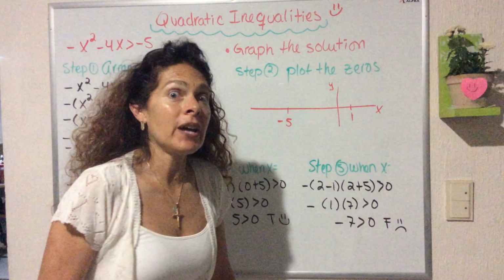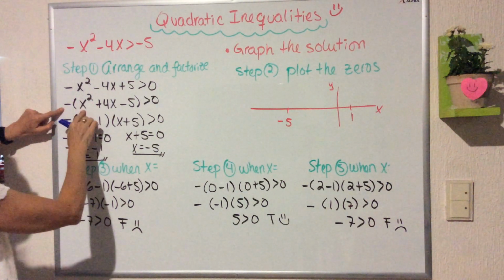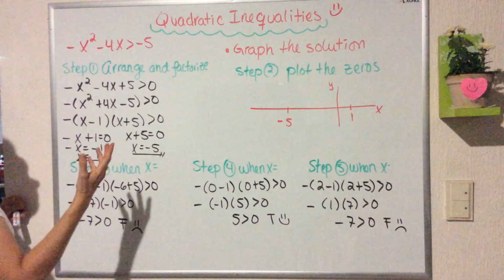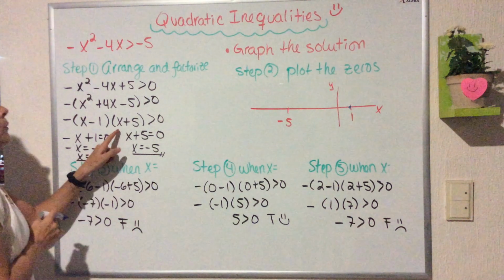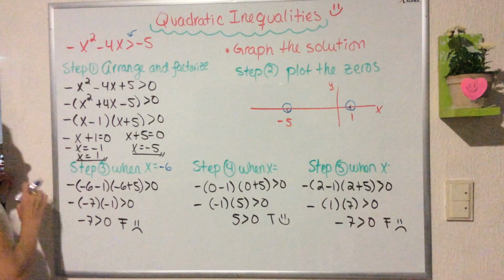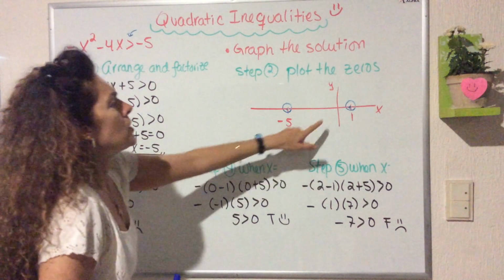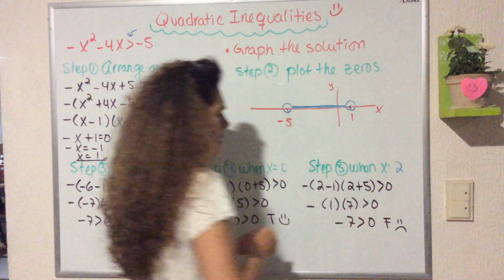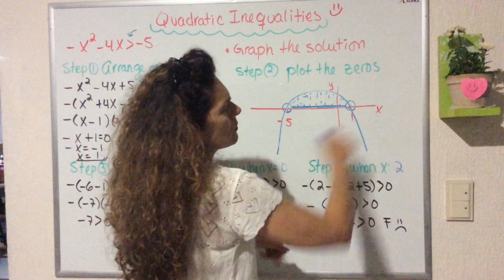4 Quadratic Inequalities